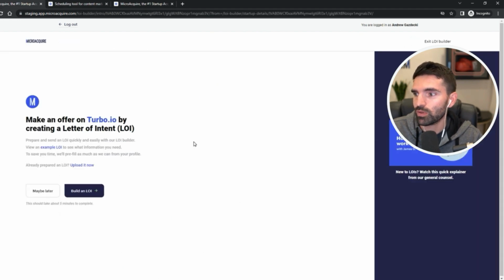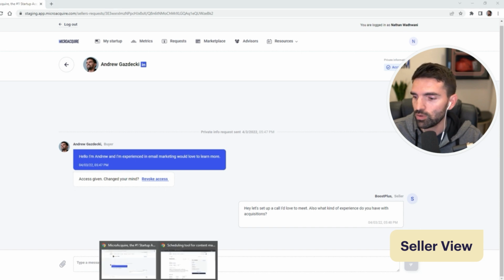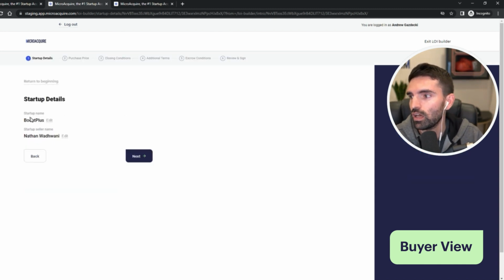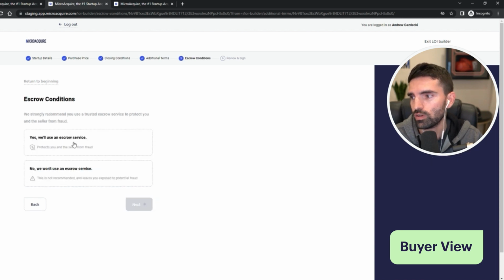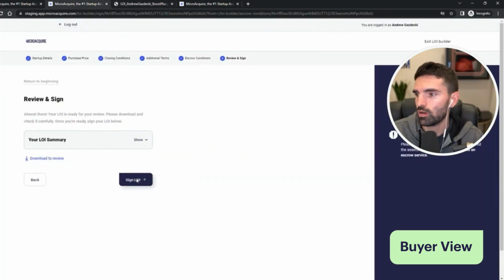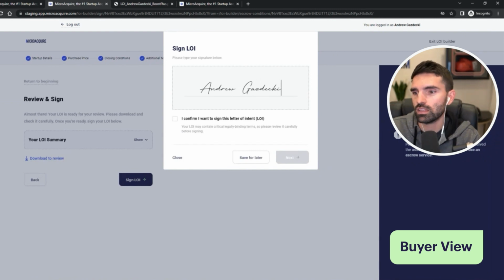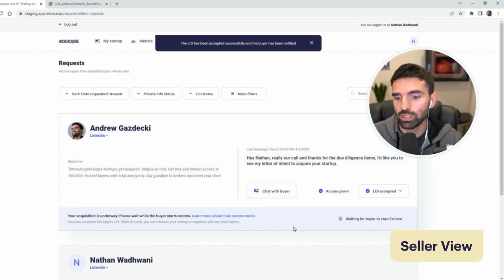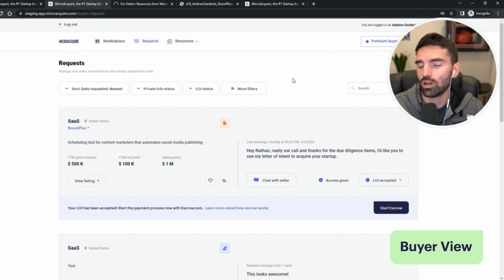How It Works - Acquire.com Letter of Intent Builder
Really excited to announce the launch of the MicroAcquire "Letter of Intent Builder" to help democratize startup acquisitions.

Y Combinator standardized legal docs for angel investing with the creation of the SAFE. MicroAcquire is standardizing legal docs for acquisitions.

To help you MicroAcquire your favorite startup, we’ve developed an LOI Builder that allows you to create and send letters of intent in minutes.

Our goal is to standardize each stage of the startup acquisition process so its faster, easier, & more transparent for founders.

Appreciate everyone's support!

For the love of startups we're just getting started! 🤘